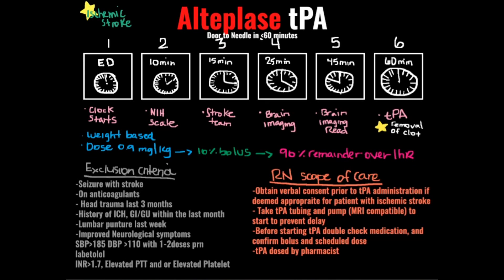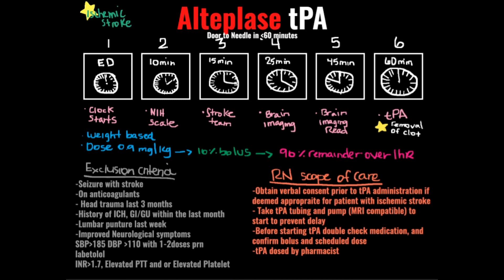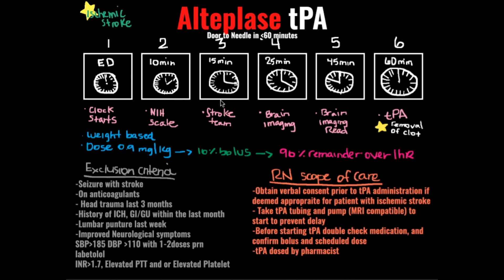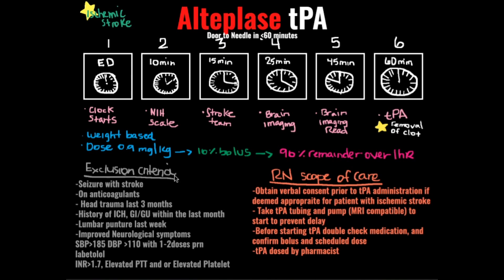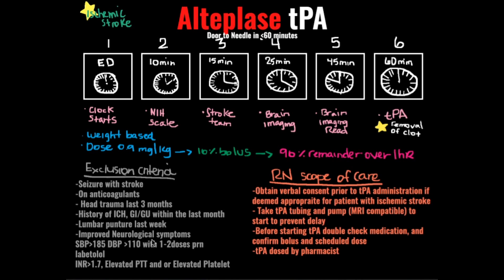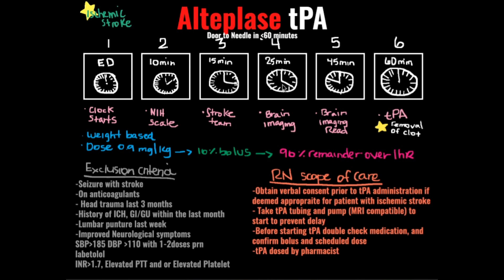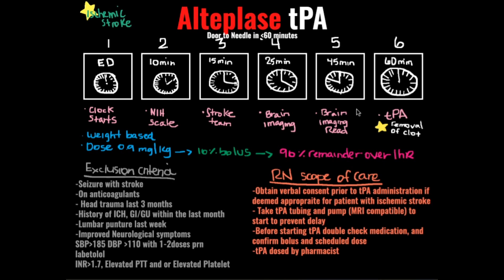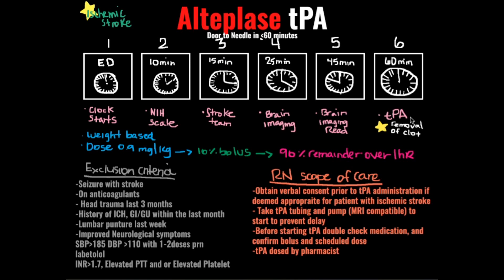Alteplase tPA nursing administration | ischemic stroke treatment |exclusive criteria for tPA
This lesson discusses treatment options for the patient with an ischemic stroke that include tPA administration and when patient is a candidate for therapy. I include 6 phases of care with time requirements based on recommended national guidelines. In addition I go over pertinent RN scope of care.  Check out my recent video on Stroke education where I dive into ischemic versus hemorrhagic stroke.

Trademarked Slogans (No use without written permission and license):
Caring Casa ®